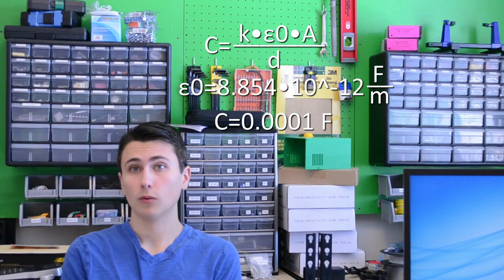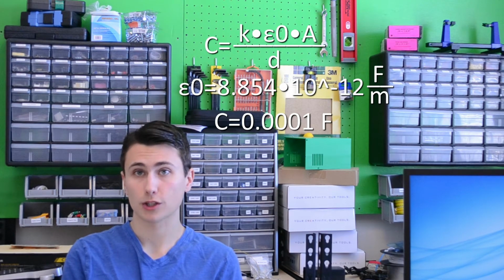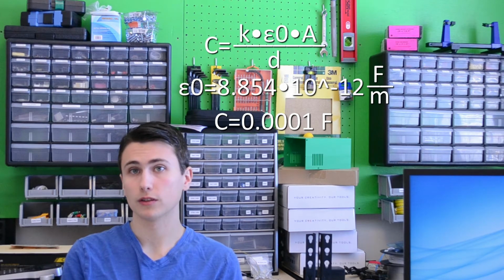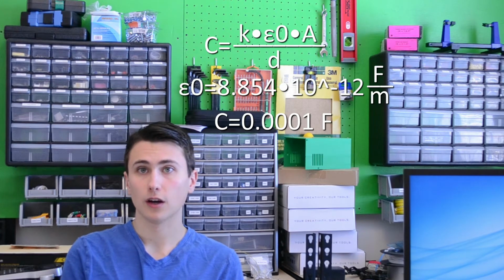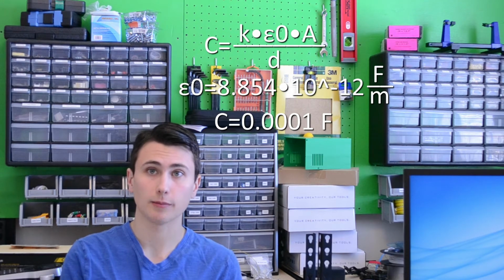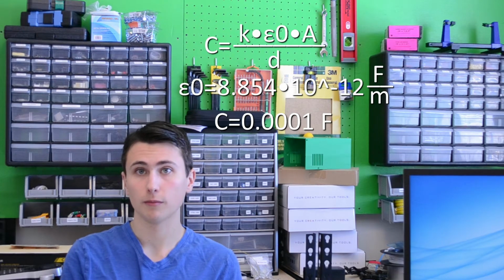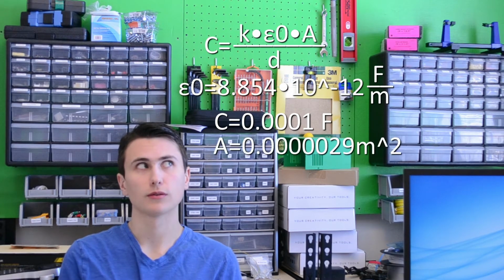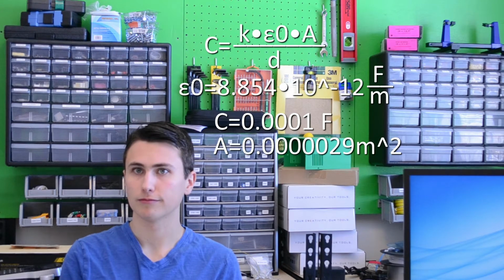Capacitor Theory: Getting Started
We introduce capacitors! This humble passive circuit element works hard to store and release energy in our circuits. Come learn more about how they work, and scratch the surface of how a MLCC is constructed! (MLCC = Multilayer Ceramic Capacitor)

Credits:
Intro Screen Music Credit: